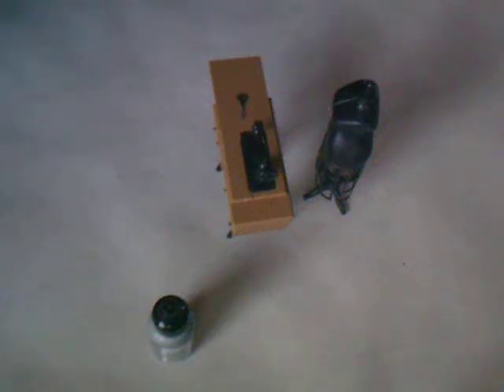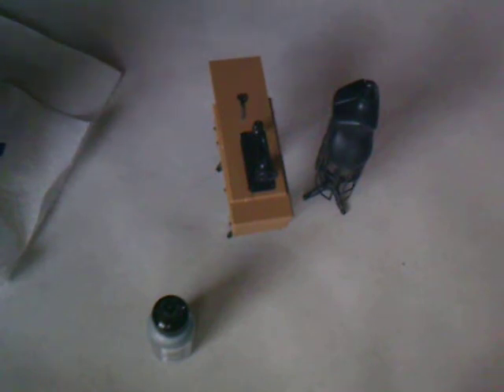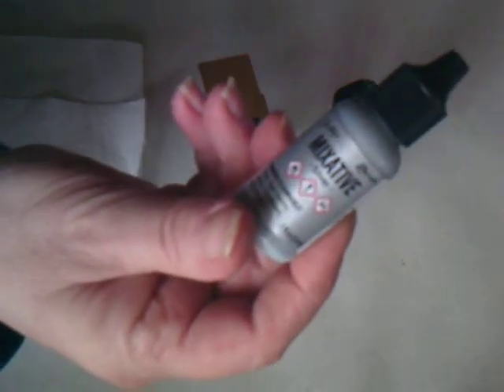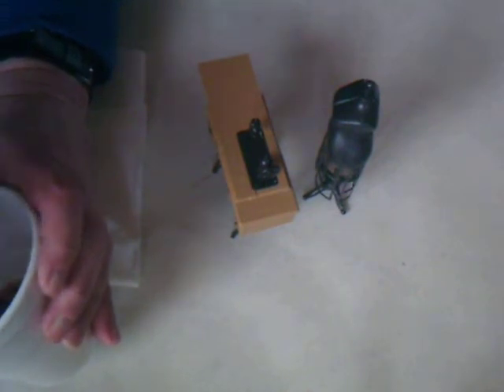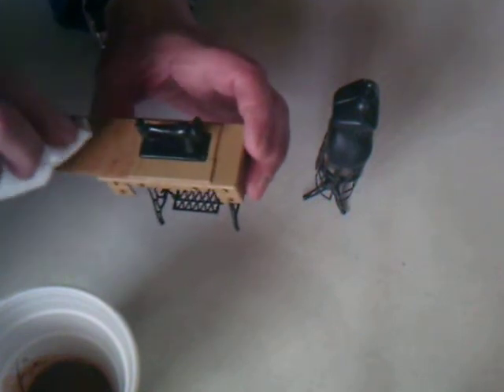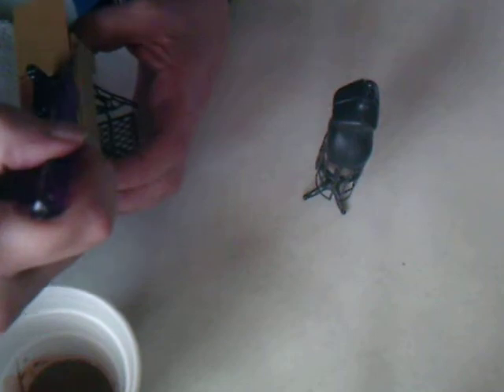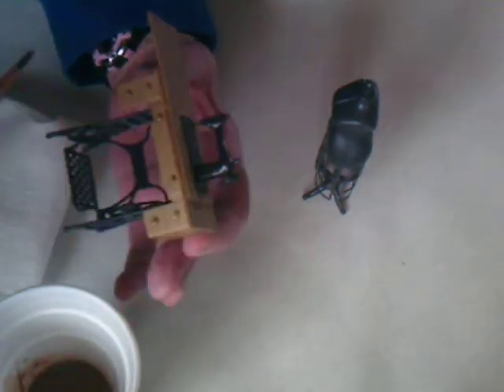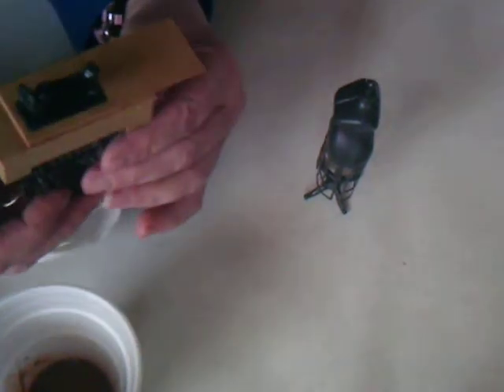Detail finish on Chrysnbon Sewing machine 1/12 scale Dollhouse Kit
Join me today for the finishing details of Chrysnbon Sewing machine Kit